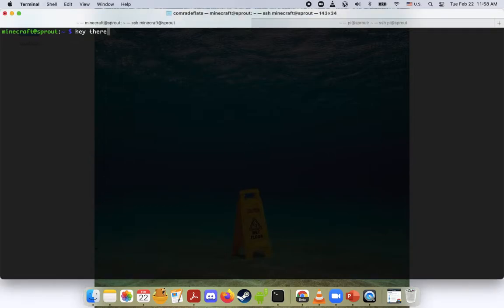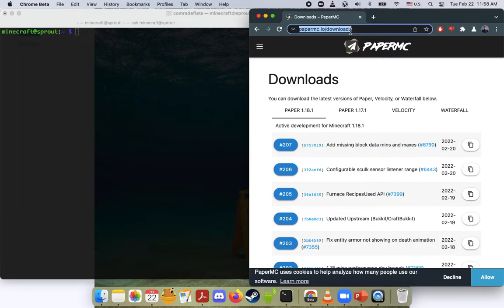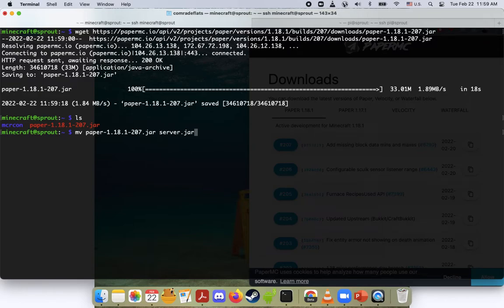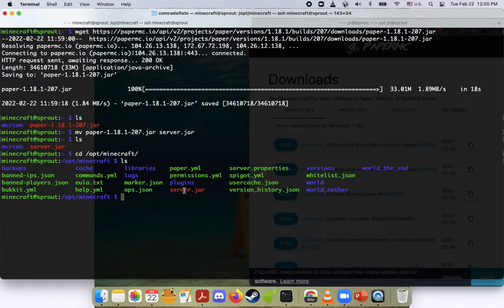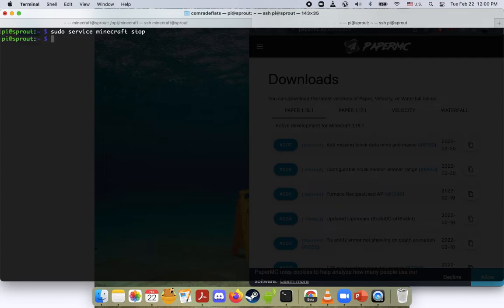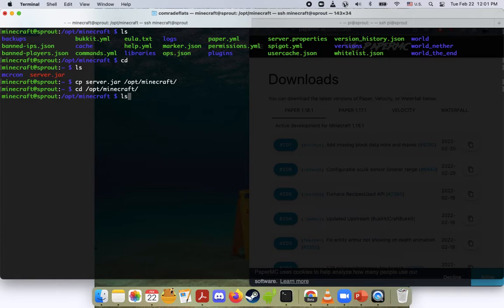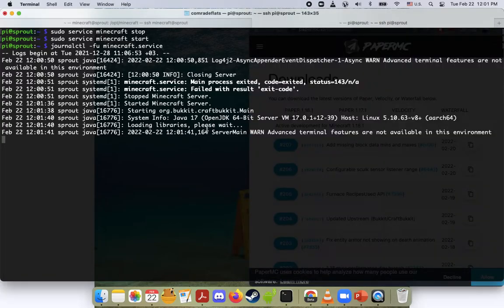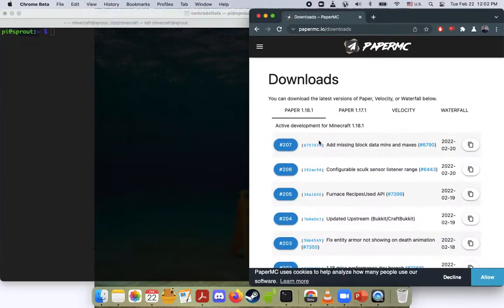Update the server.jar file for your Minecraft Server!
If you're running a Paper MC server, this video will show you how to update the server.jar file. This is very important since we want to avoid bugs, hacks and just do good system admin practice by being up to date. Follow the video and enjoy!

0:00 Introduction

0:36 Download Paper MC server.jar

1:11 Rename the file

2:03 Stop your server

2:43 Delete and Replace server.jar

3:15 Restart your Server